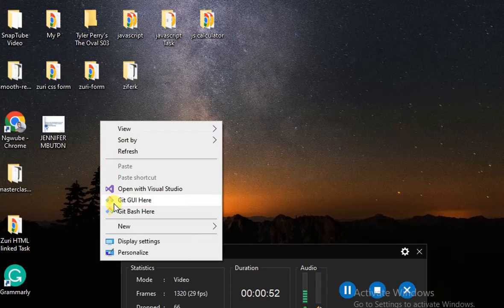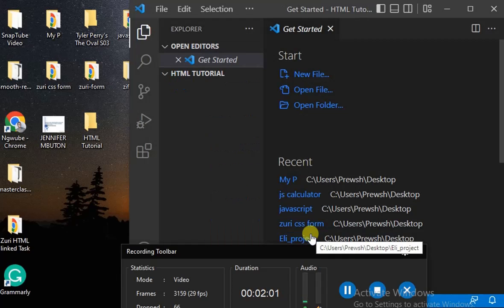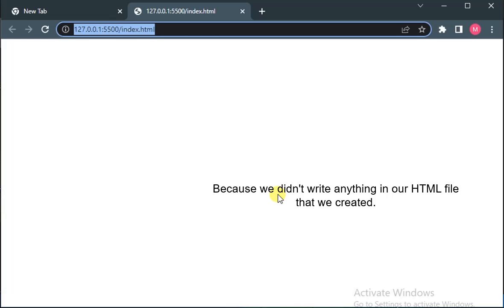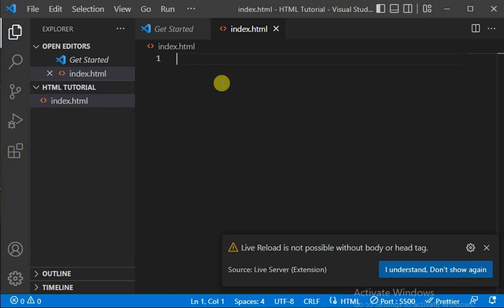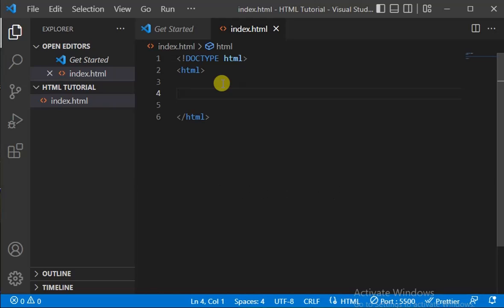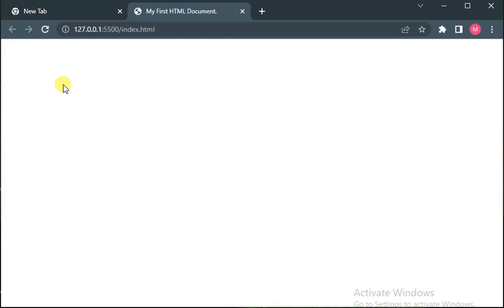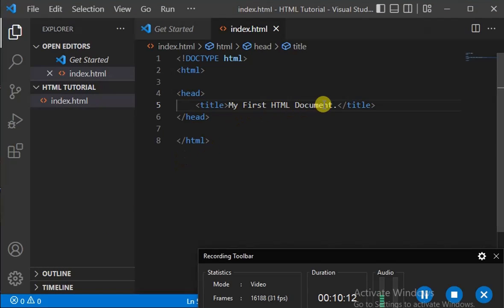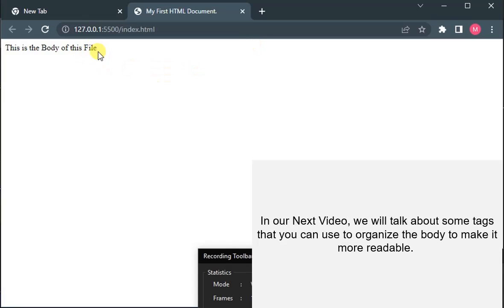HTML Tutorial for Total Beginners 03 ( Creating your first HTML file. )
In this HTML video, I explained everything you need to know about creating your first HTML Document and viewing it on a browser to understand what it actually looks like.
I also introduced some HTML tags that are necessary for creating your first HTML document and will be talking more about it in the following video.

if you missing the first two videos on the HTML, use the link below to view them:

This is a personal YouTube Channel of Miracle Ngwube Onyedika. This is where I post Videos of my Tech practice as a beginner in the Tech world, not a Tutorial Channel.
But you can still learn a lot of HTML, CSS, and JavaScript as I constantly upload a video of my mini-projects here on My Channel.